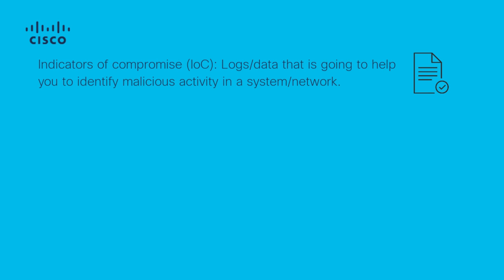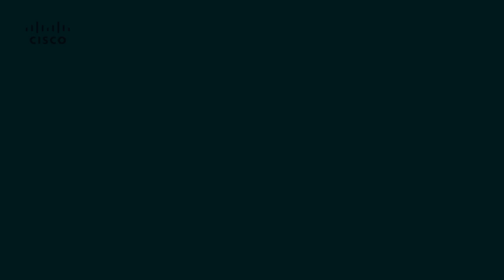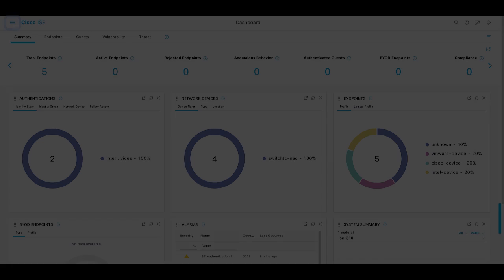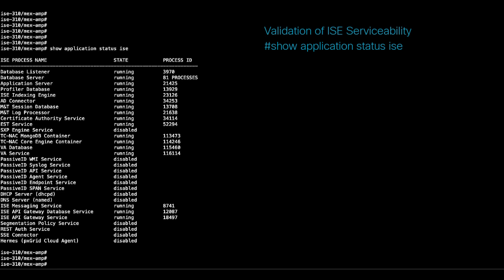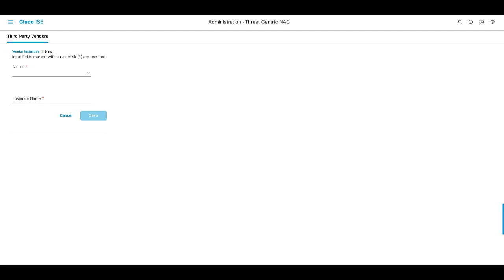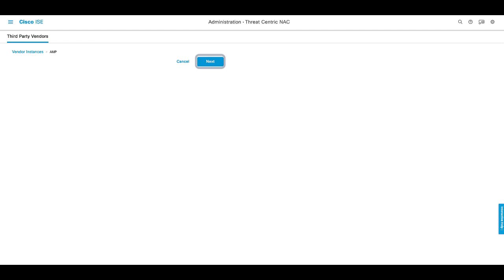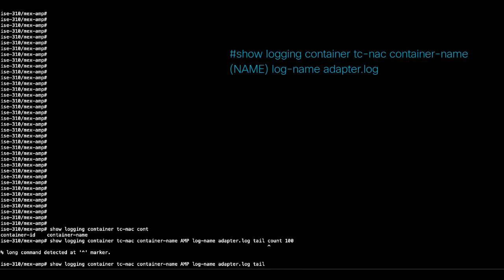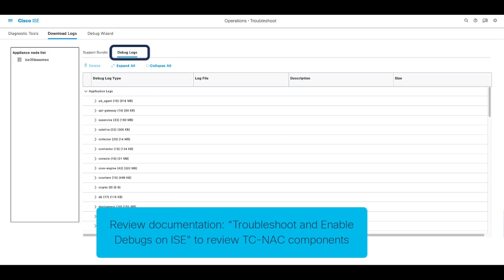Integrate Cisco ISE with Secure Endpoint (AMP) | Endpoint Visibility and Control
In this Cisco Tech Talk, we demonstrate how to integrate Cisco Identity Services Engine (ISE) with Cisco Secure Endpoint (formerly AMP for Endpoints). This integration provides endpoint context and threat data to help ISE make informed network access decisions.

What you’ll learn in this video:
  – How to connect ISE with Secure Endpoint for device posture awareness
  – Benefits of endpoint visibility in policy enforcement
  – Real-world use cases for quarantine and threat response

The combination of ISE and Secure Endpoint helps prevent compromised devices from gaining access to critical systems. This video shows you how it all works together.